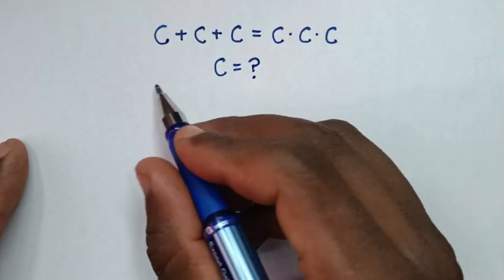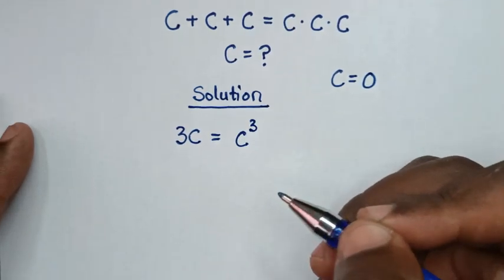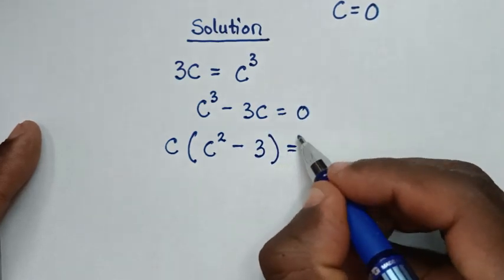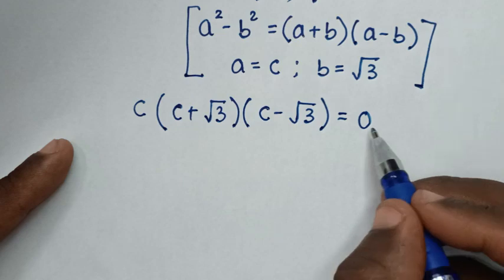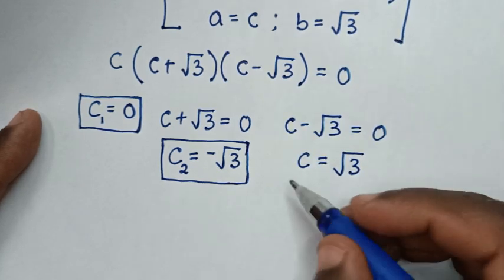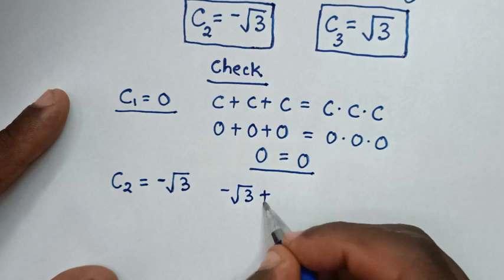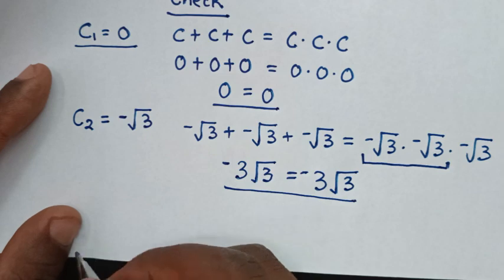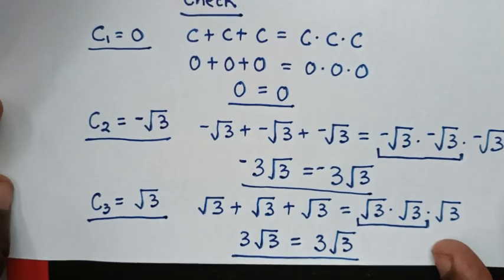A Nice Algebra Problem